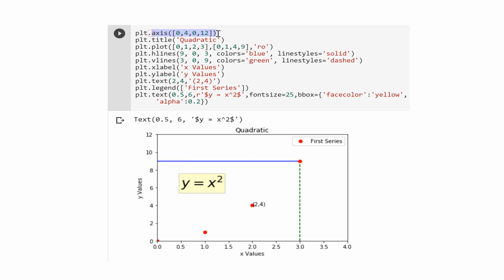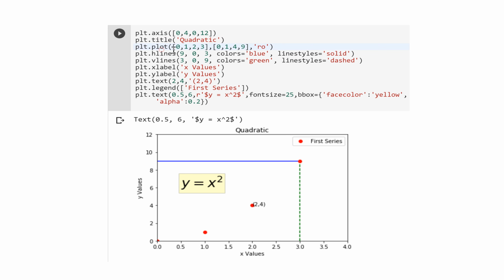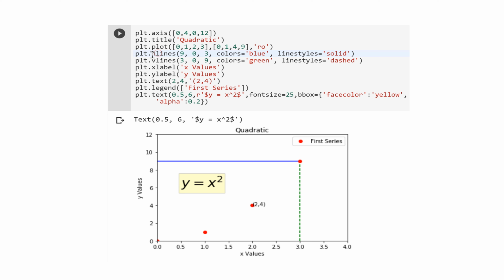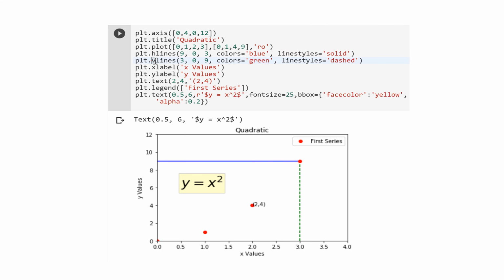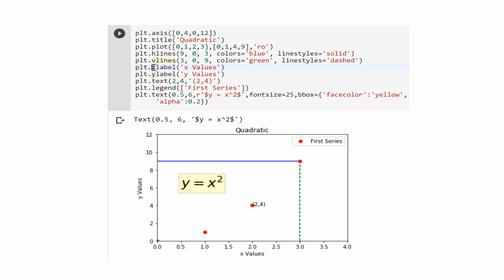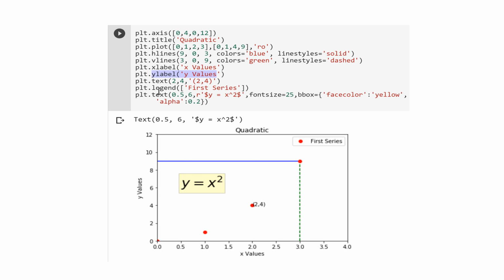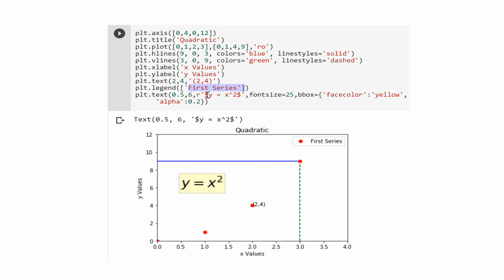4.1) Matplotlib: Introduction